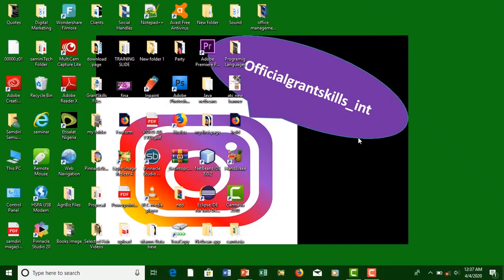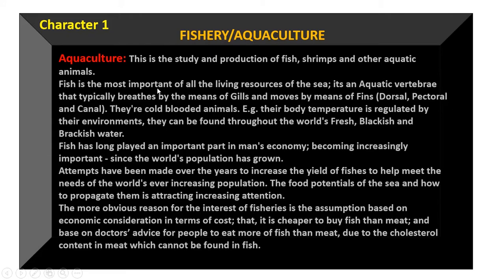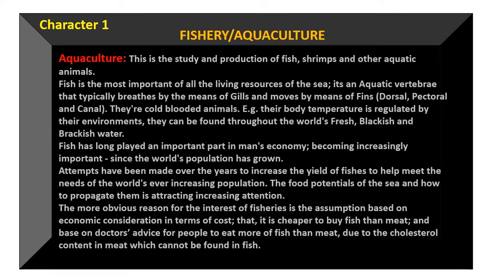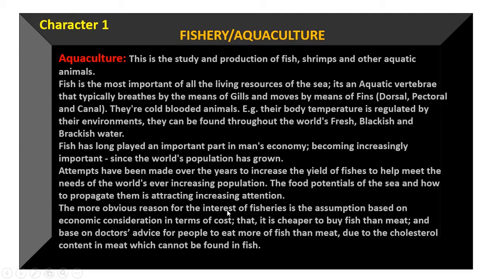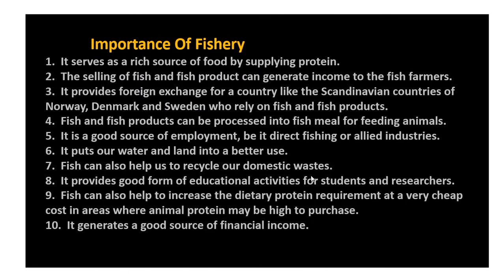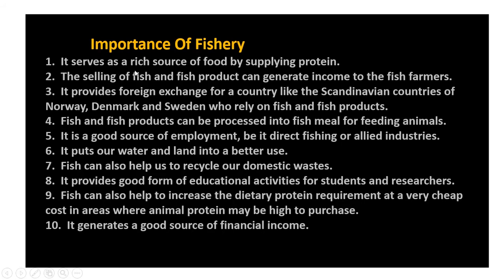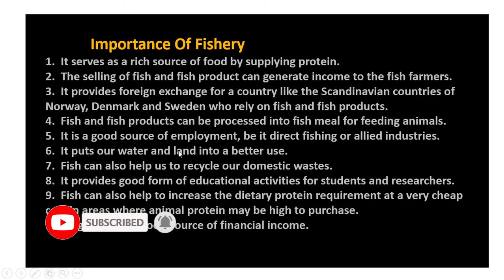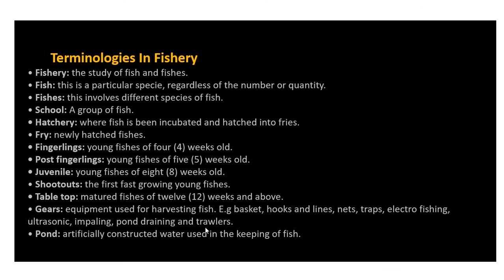Introduction to Catfish and Tilapia Farming I complete fish farming course I episode 2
If you made it to this content.
Learn
Write something
Meditate
Practice
Succeed

Tell 5 friends to tell another 5 friends
And then continue learning.